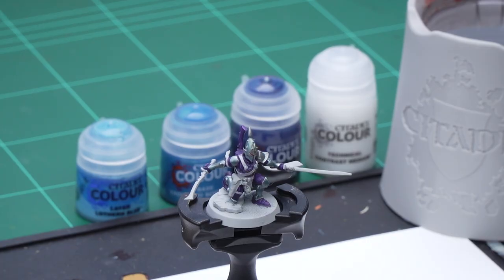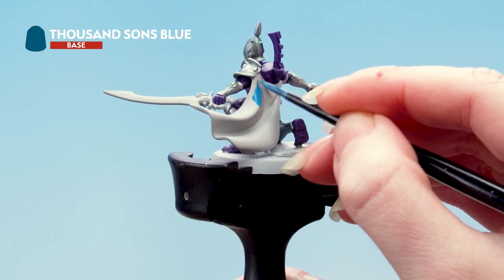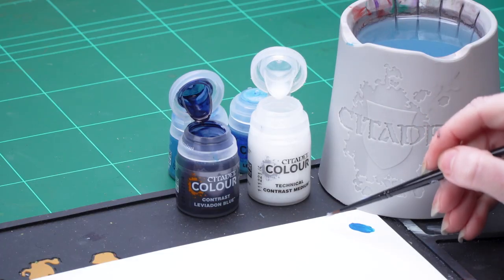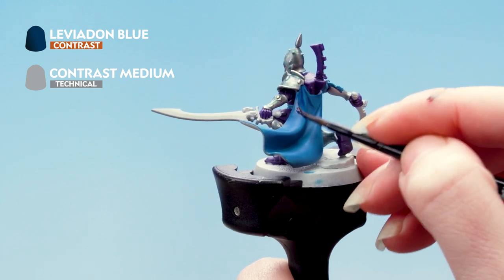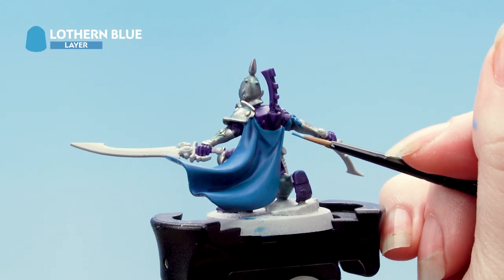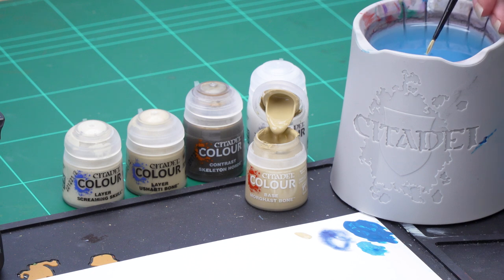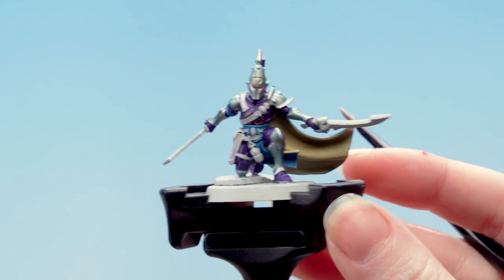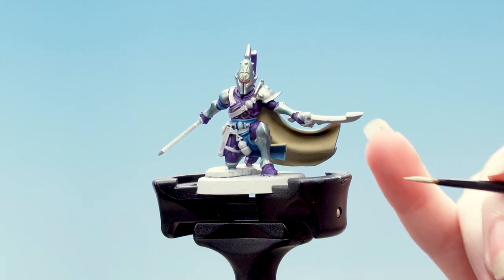How to Paint: Corsair Blue and Cream Cloth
Blue and cream cloth looks great on your Aeldari Corsairs. Learn how to paint this striking alternate colour scheme.